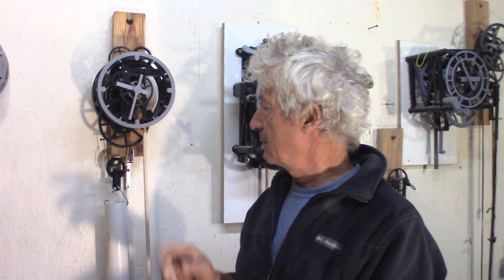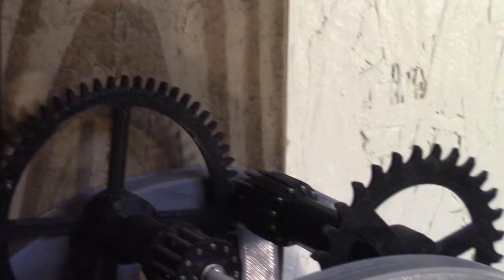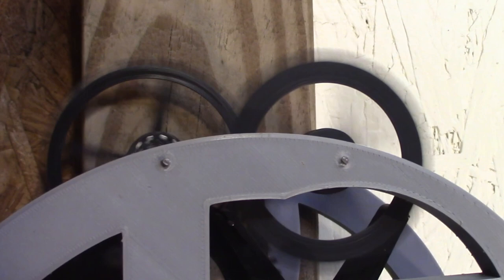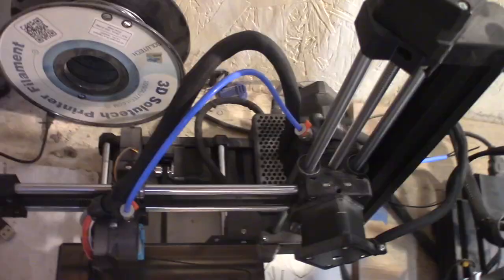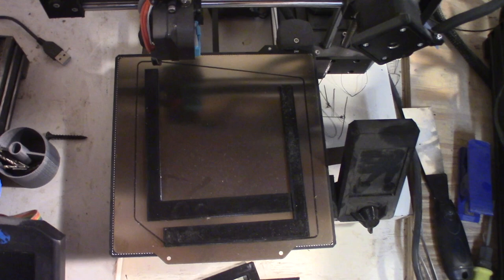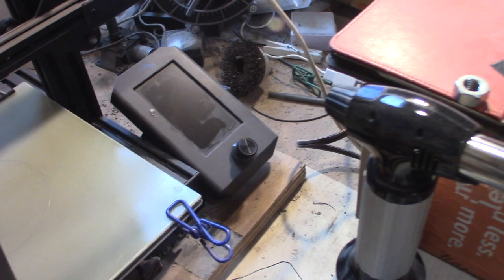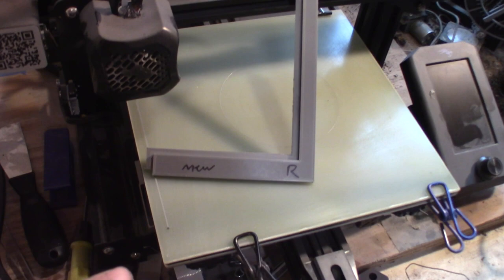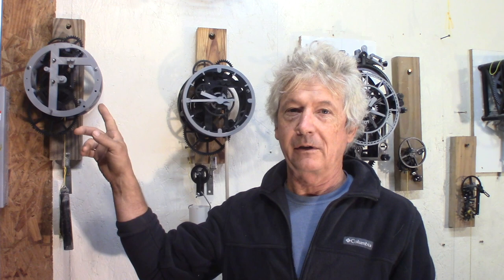3D printed 8 day clock experiment with lantern gears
I rebuild a version of my clock with lantern gears and it did not work as well as planed
I believe that the lantern gears would work quite well for a 3D printed clock, the friction of steel pins against PLA should be minimal.
But it did not work well, the clock kept stalling
I finally realized that the clone Prusa Mini I just built was not square on the XY plane
After a few experiment I found the best accurate way to check the squareness with 2 L shaped parts
If you you want to try here is the file: